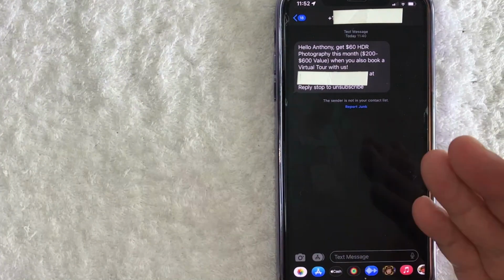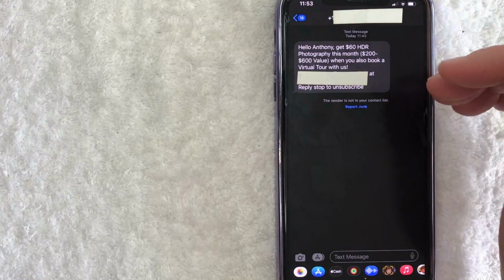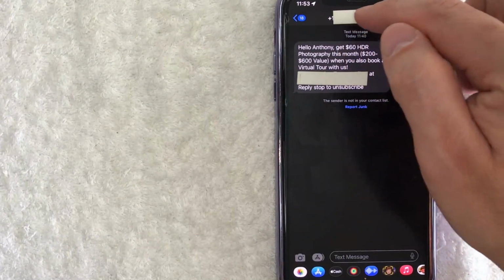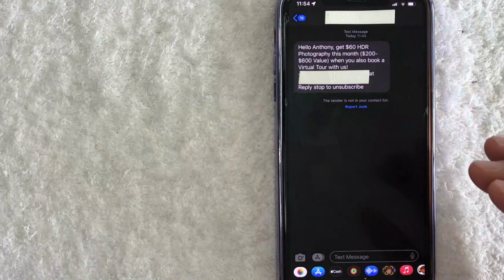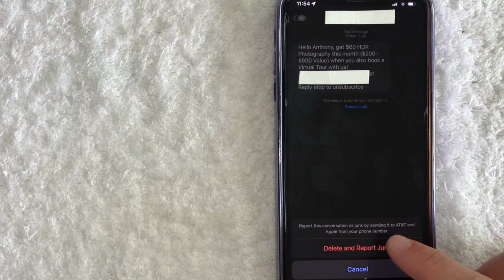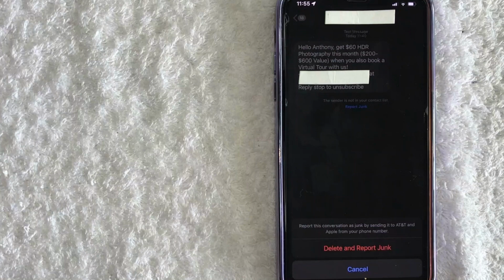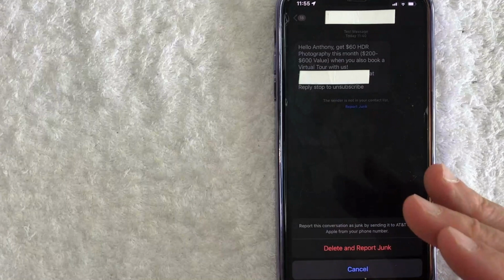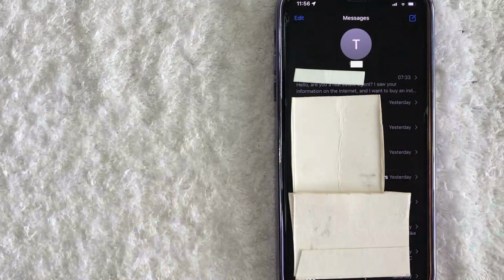✅ How To Report Spam Text On iPhone 🔴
About This Video:

The iPhone is a line of smartphones produced by Apple Inc. which uses Apple's own iOS mobile operating system. The first-generation iPhone was announced by then-Apple CEO Steve Jobs on January 9, 2007. Since then, Apple has annually released new iPhone models and iOS updates. As of November 1, 2018, more than 2.2 billion iPhones had been sold. As of 2022, the iPhone accounts for 15.6% of global smartphone market share.